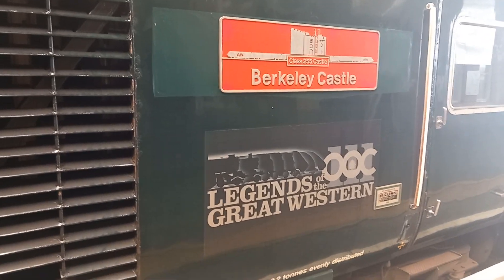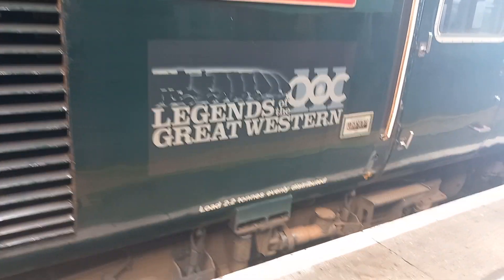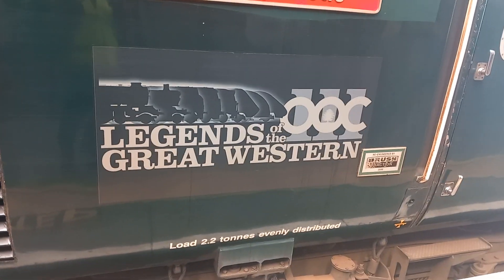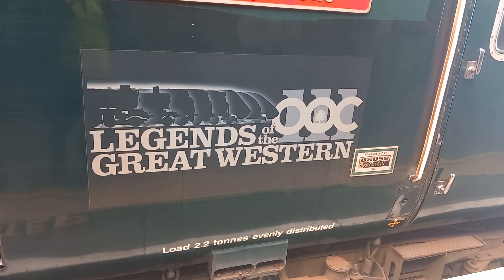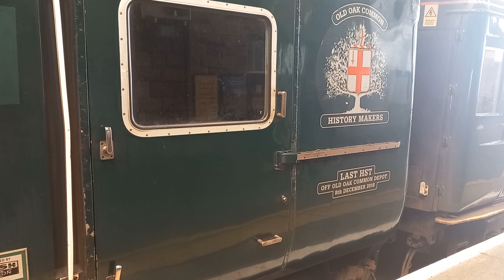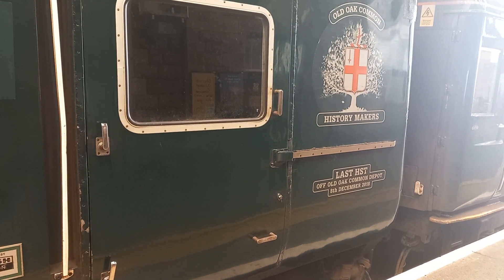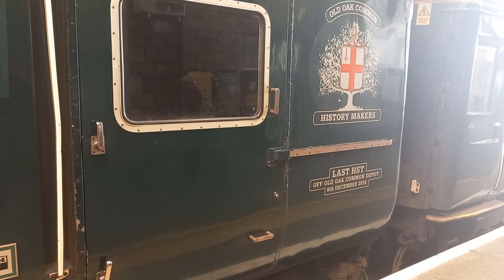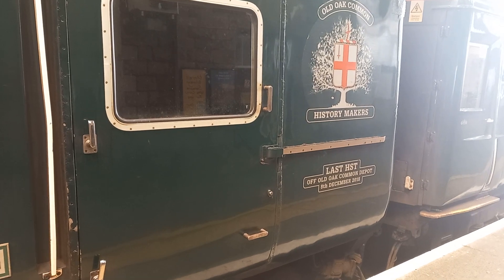Class 43 GWR History Livery Locomotive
This is a short video about me talking about the Class 43 High Speed Locomotive in the Great Western Railway History Livery.